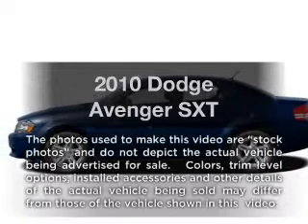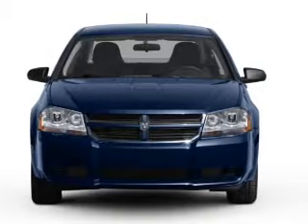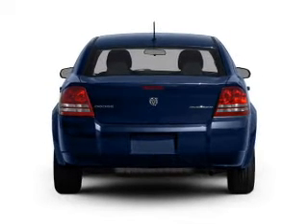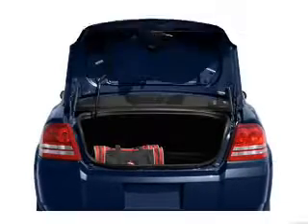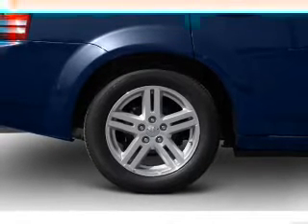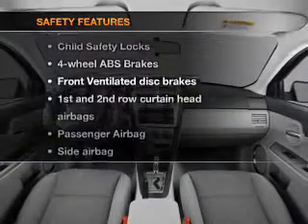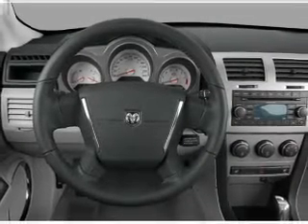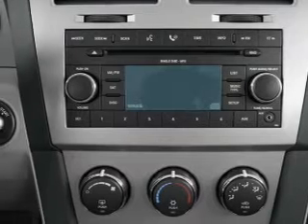2010 Dodge Avenger - Chicago IL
Year: 2010
Make: Dodge
Model: Avenger
Trim: SXT
Engine: 2.4 liter inline 4 cylinder 16 valve
Transmission: 4-Speed Automatic
Color: White Gold
Mileage: 43262
Address:
6603 S Western Ave